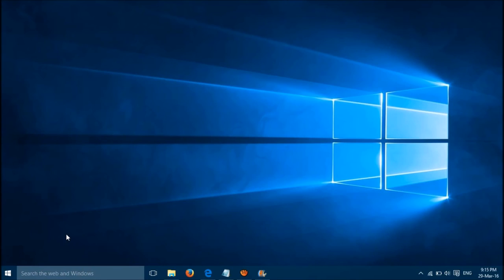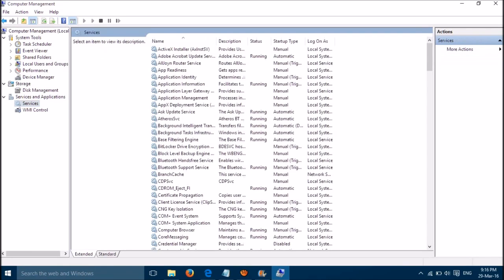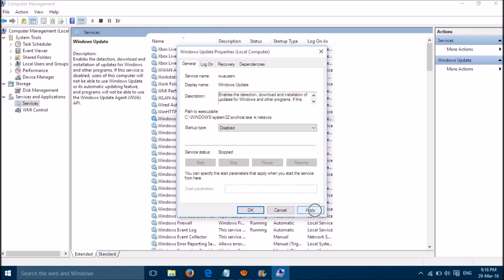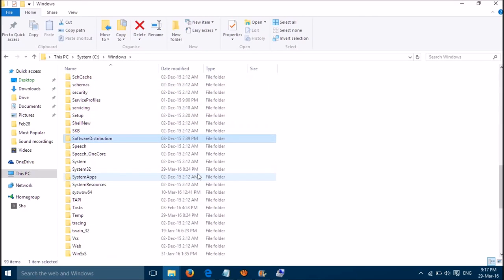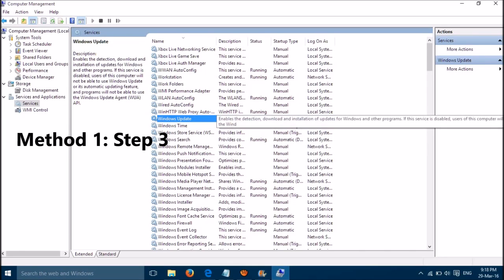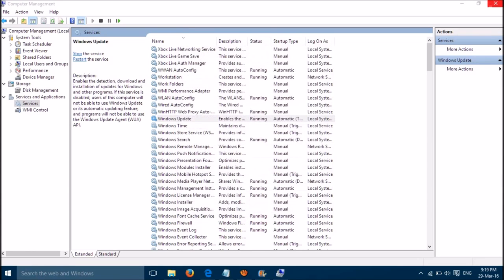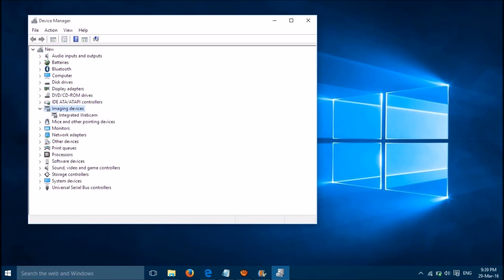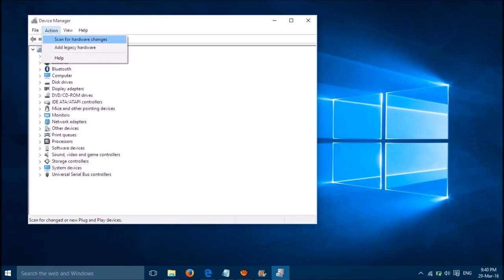Lenovo Easy Camera Driver Windows 8 1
Lenovo Easy Camera Driver. Camera Driver Liteon, Бизон для ОС Windows. Lenovo B40-70, B50-70 Lenovo easy camera driver windows. SHA256 Lenovo is committed to environmental leadership from operations to product design and recycling solutions. Easy Camera Driver for Windows 7 3264bit. ArrayArray Lenovo 3000 H220 ATI Radeon Display Драйвер. Lenovo Easy Camera Driver. Camera Driver Liteon, Bison for Windows. Lenovo B40-70, B50-70 Обновил win7 на win10 в скайпе использую микрофон, который встроен в A4TECH. Camera от Lenovo. Драйвер для звука есть, а для видео нету. Lenovo Easy Camera Driver Windows 8 1